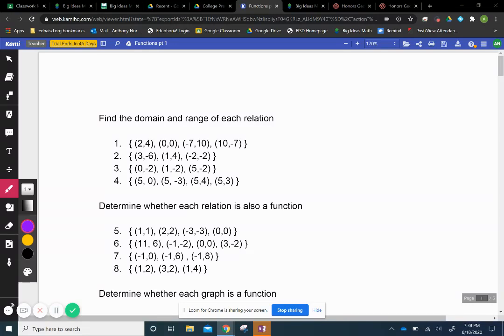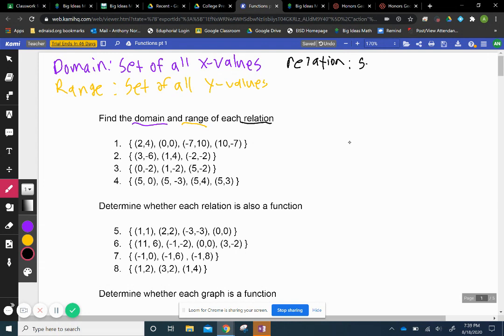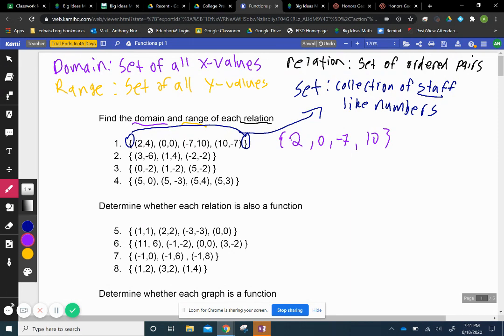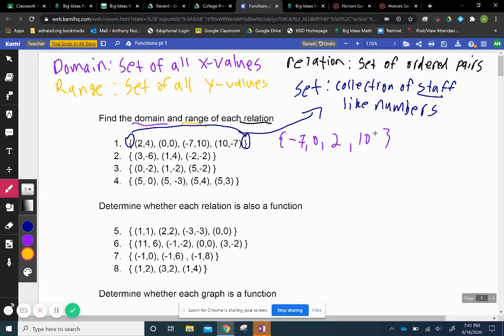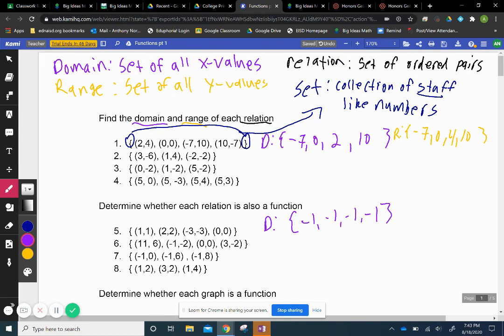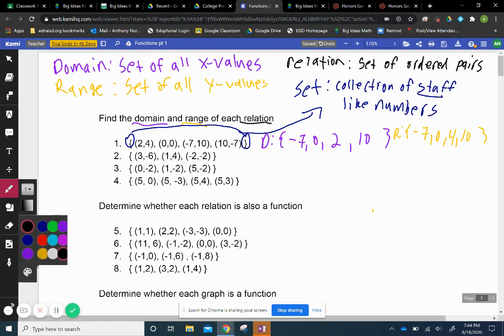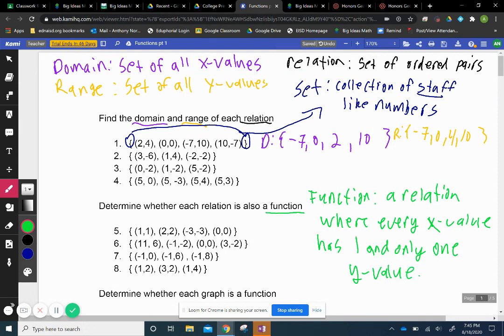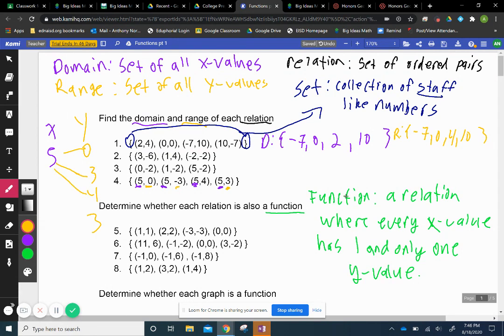Functions pt 1 first chunk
Watch Second Chunk! The program cut the video short